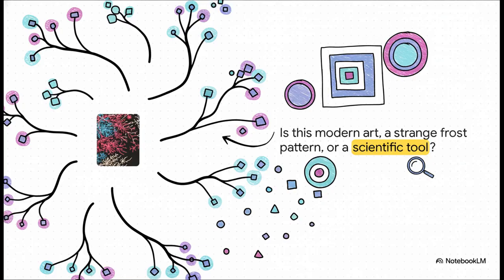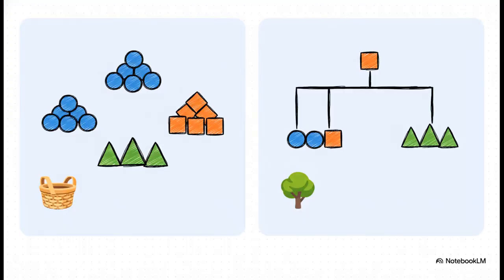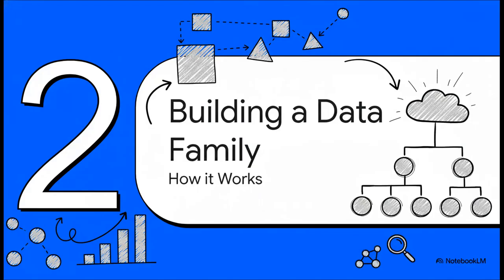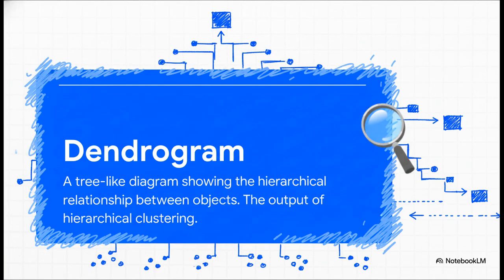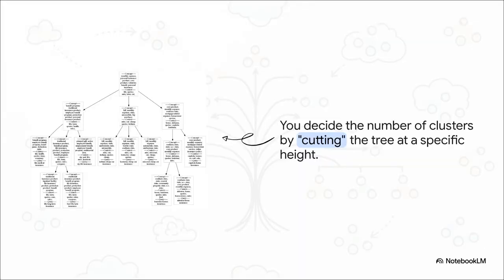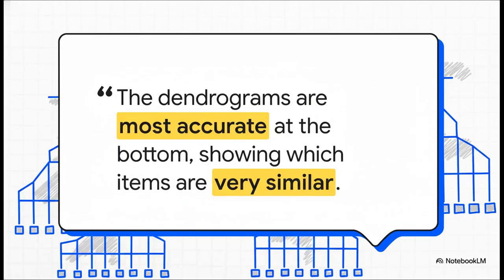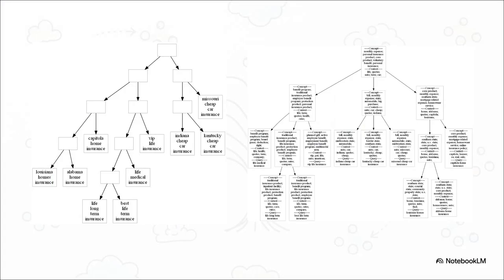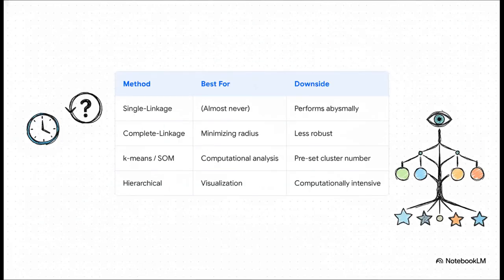Hierarchical Clustering | Dendrogram Explained with Python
🌳 Build a family tree of your data! Hierarchical clustering creates a dendrogram showing ALL possible clusterings — no need to guess K upfront.

🔥 What You'll Learn:
* Agglomerative clustering: merging closest points step by step
* Reading and interpreting dendrograms
* Linkage methods: single, complete, average, Ward's
* Choosing the number of clusters from the dendrogram
* Comparison with K-Means on the same data
* When hierarchical clustering beats K-Means

💻 Tools: Python, scipy, dendrogram, linkage, matplotlib